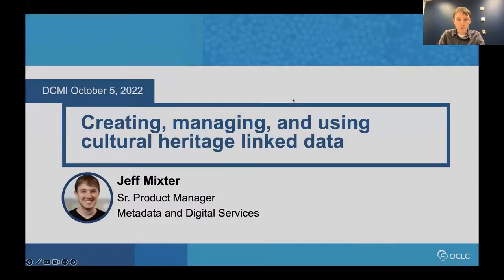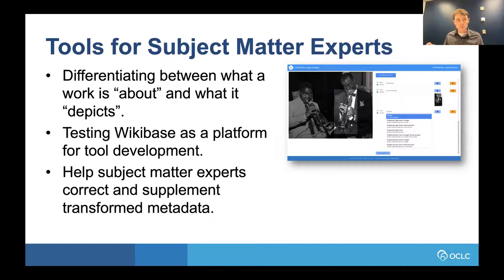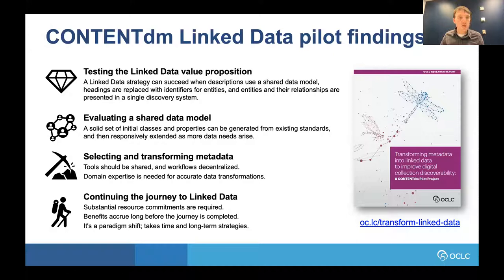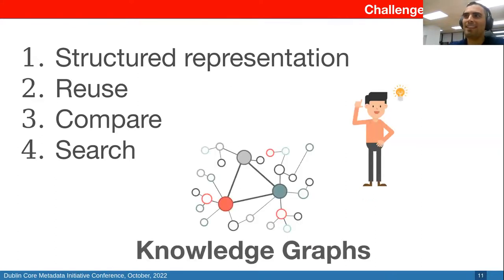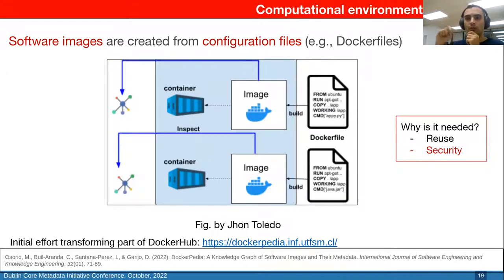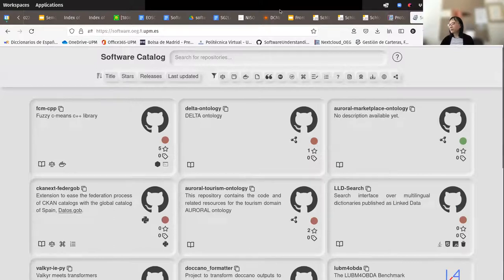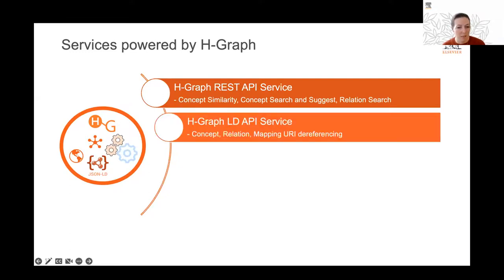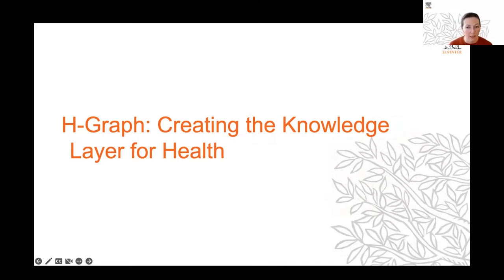DCMI 2022- Panel: Metadata and Knowledge Graphs